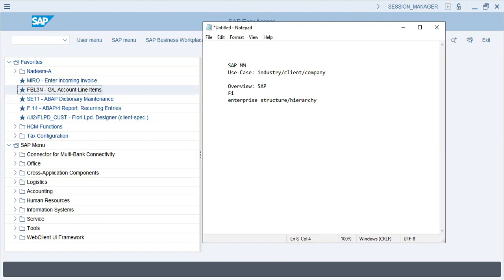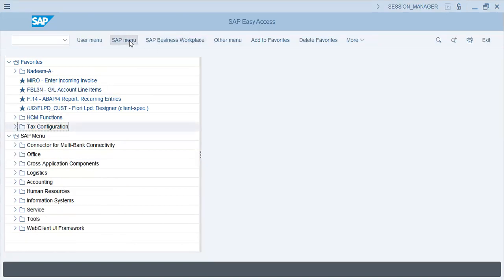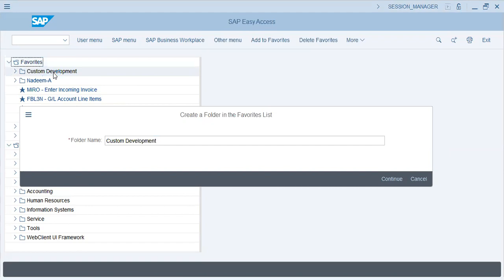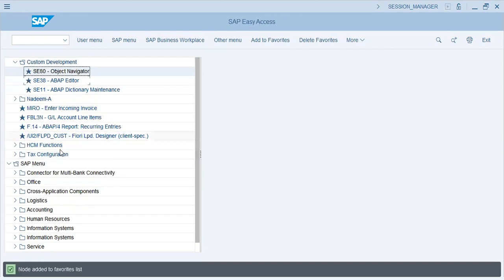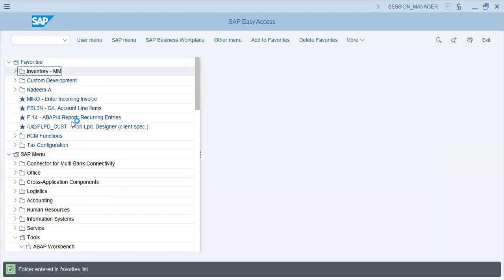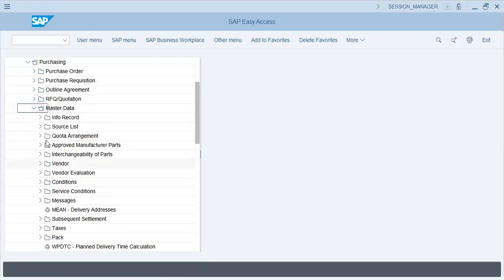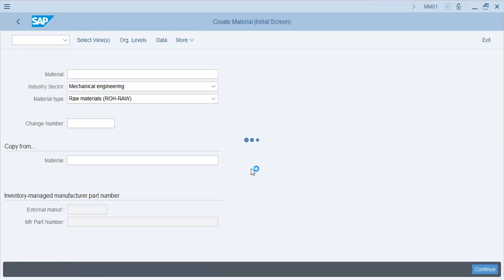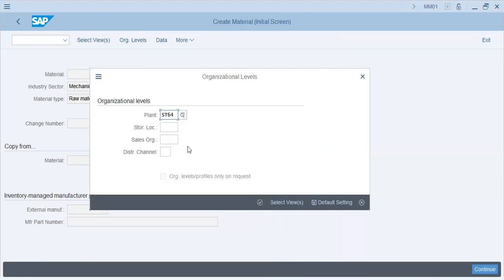SAP MM Material Master & Purchasing Overview Complete Tutorial Part 1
Unlock the power of SAP MM (Material Management) with this comprehensive tutorial covering Material Master and Purchasing processes. Whether you're a beginner or seeking to enhance your skills, this video provides a step-by-step guide to navigating SAP's Material Master module and executing purchasing functions efficiently. From creating material master records to managing procurement workflows, learn how to streamline your supply chain operations and maximize productivity within your organization.

Material Management
Material Master
Purchasing
Procurement
Supply Chain Management
SAP Tutorial
SAP MM Overview
SAP MM Training
SAP MM Basics
SAP MM for Beginners
SAP MM Processes
SAP MM Configuration
SAP MM Transactions